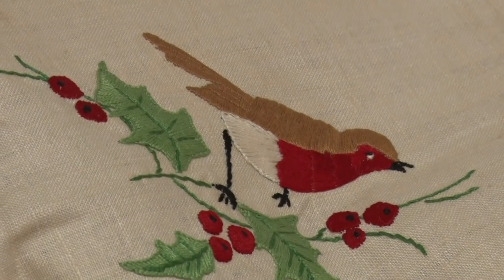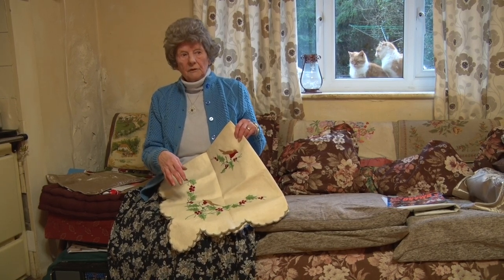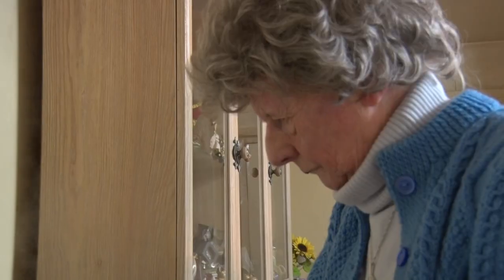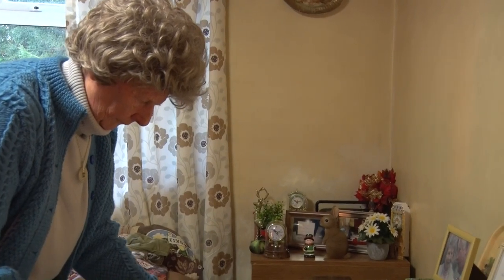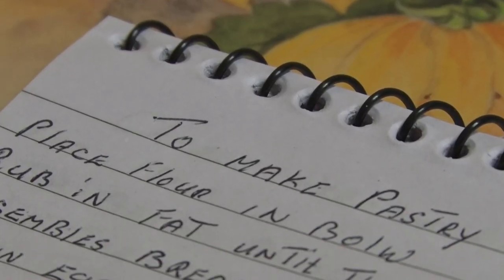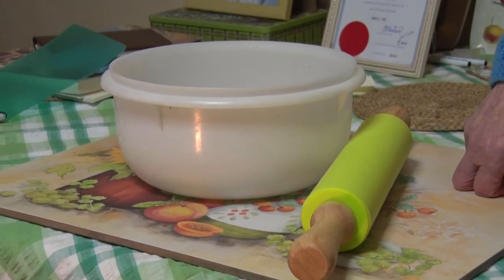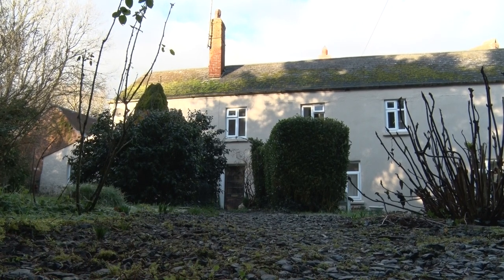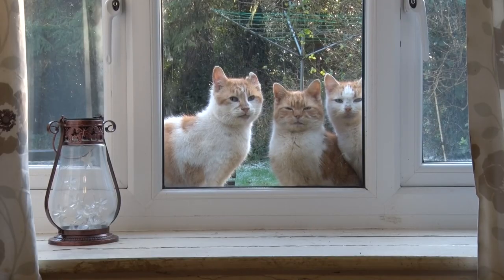House & Home - Greta Greenslade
In this short oral history film, made for the Museum of Barnstaple and North Devon, Greta Greenslade shares some memories on the theme of house and home.

Greta talks about 'scald' cream, creating embroidery whilst listening to the radio and how her Mum taught her to make pastry.  Greta shows us her Sofono solid fuel, open fire cooking range in her farmhouse kitchen... "well, you've got to move with the times, haven't you!"